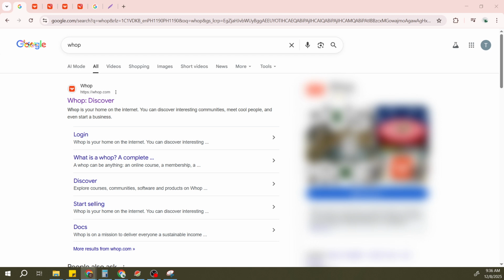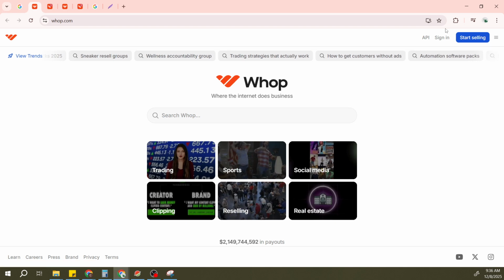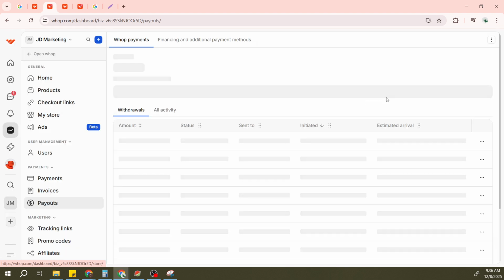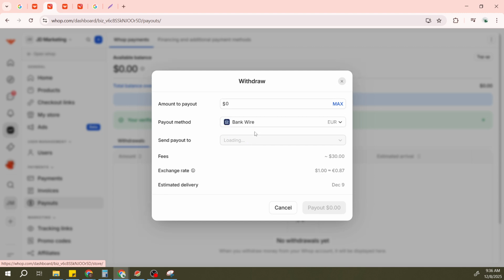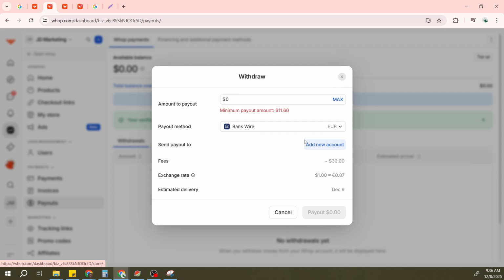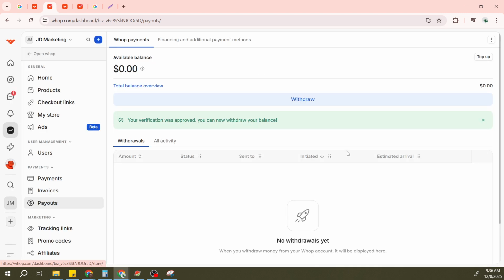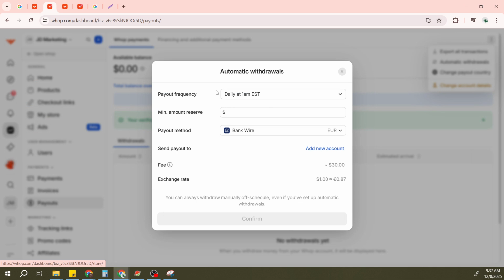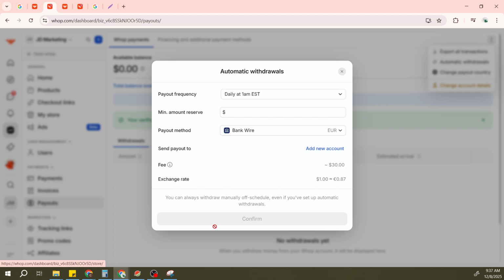How to Withdraw Money From Whop [2026 Full Guide]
How to Withdraw Money From Whop

In this video, we show you exactly how to withdraw money from Whop so you can transfer your hard-earned revenue directly to your bank account. Understanding the payout process is essential for managing your business cash flow and ensuring you get paid for your digital product sales on time.

We guide you through the Whop Seller Dashboard to the financial settings section. You will learn how to view your "Available Balance" versus "Pending Balance," and how to initiate a payout request if you are not on an automatic schedule. We also review the requirements for connecting your Stripe account, which is the primary processor Whop uses to securely handle these transfers.

Technical Specs:

Software: Whop & Stripe

Feature: Payouts & Balance Management